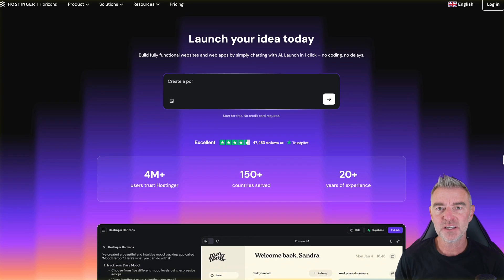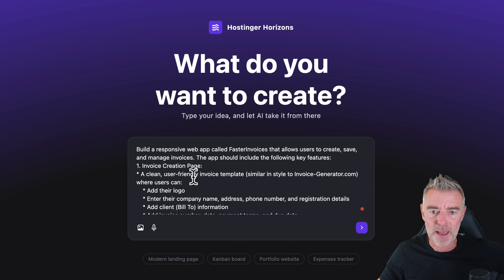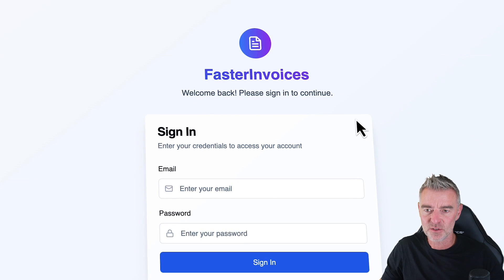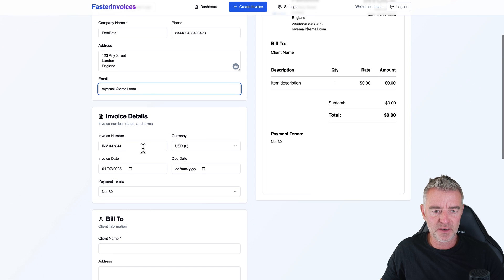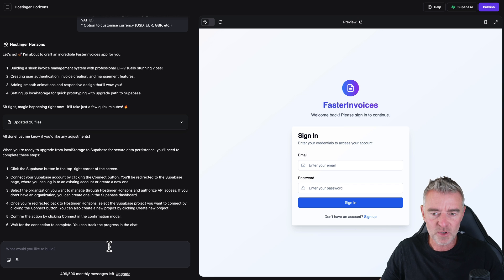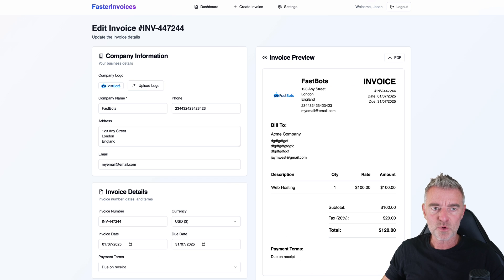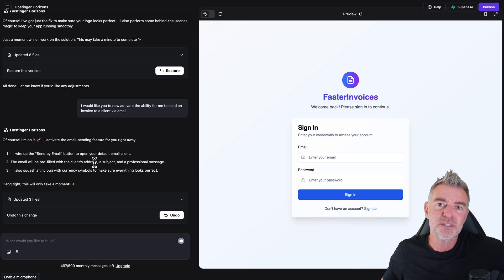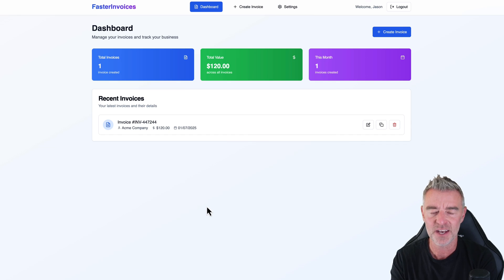I Built a Fully Working Web App with Hostinger Horizons – No Coding Required!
Launch the idea you’ve been sitting on TODAY with Hostinger Horizons.